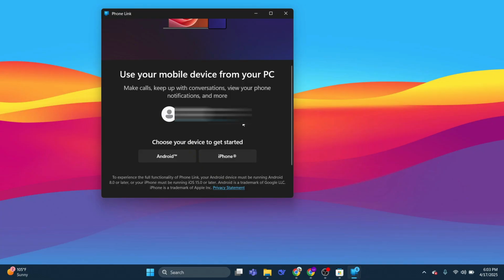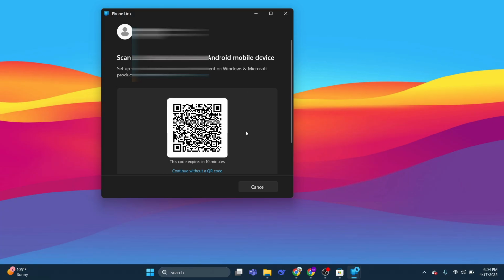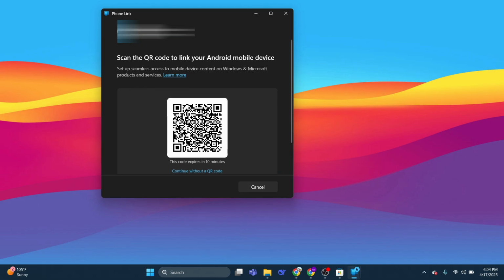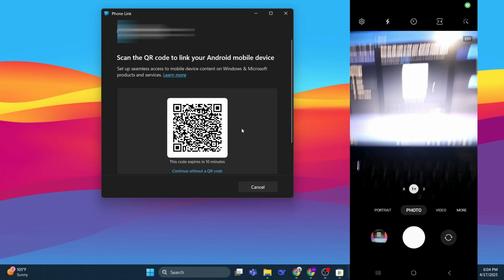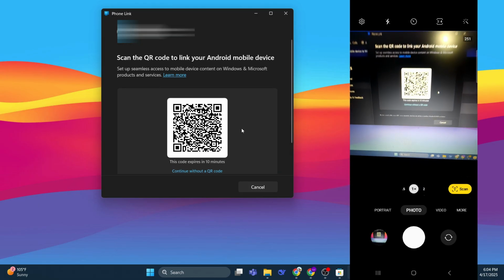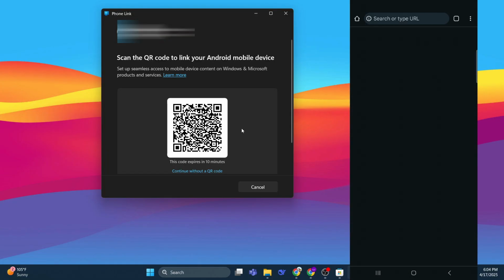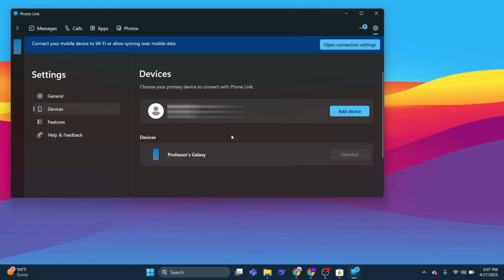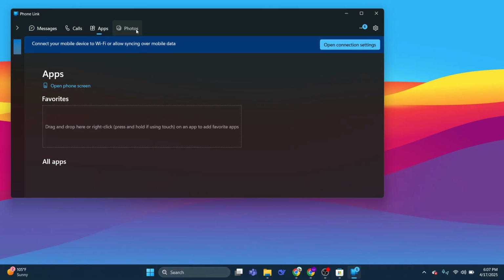How to Link Your Phone to Windows PC Effortlessly Using QR Code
Want to link your phone to your Windows PC effortlessly? You’re in the right place! In this video, we’ll show you how to link your phone to your Windows PC using a QR code quickly and easily. This simple method allows you to access your phone’s notifications, messages, and more right from your computer, enhancing your productivity and connectivity!

🔍 What You’ll Learn:

Step-by-step instructions to link your Android or iPhone to your Windows PC using a QR code
How to set up the necessary app and settings for seamless integration

✨ Why Link Your Phone to Your PC?
You can receive notifications, send messages, and even access photos directly from your computer, making multitasking easier than ever!

👉 Let’s Get Started! Click play and learn how to link your phone to your Windows PC effortlessly using a QR code today!